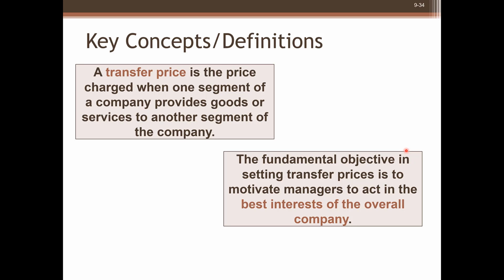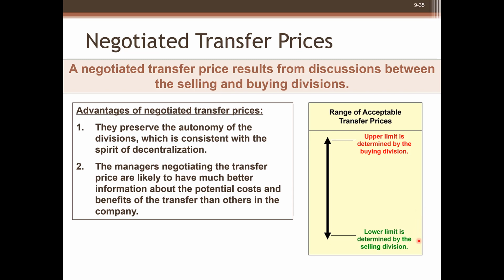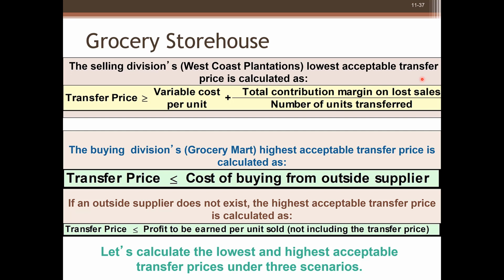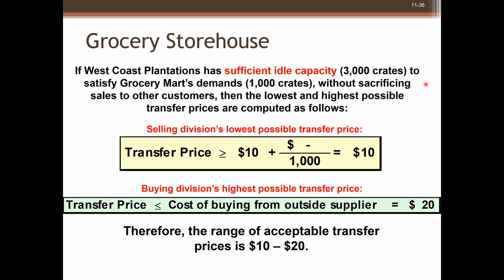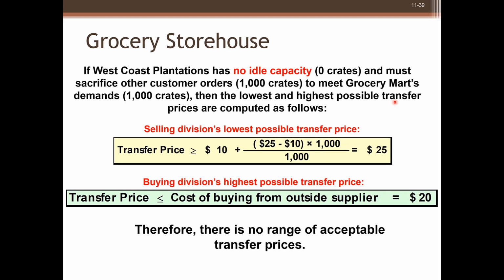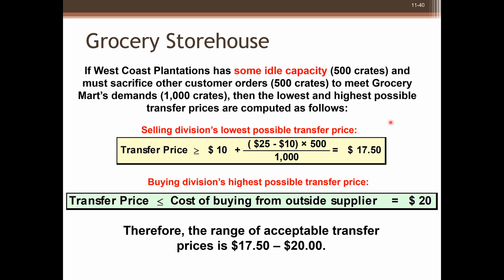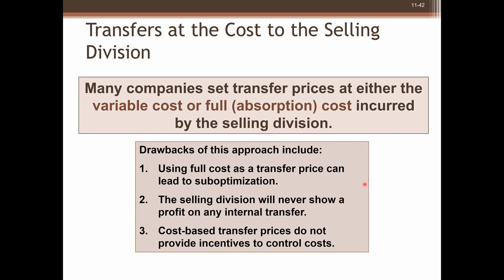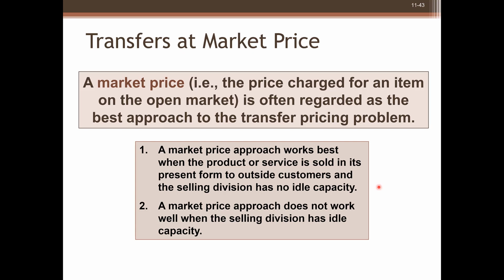30B Chap11 LO3